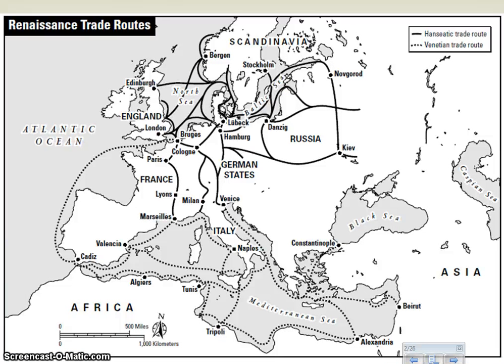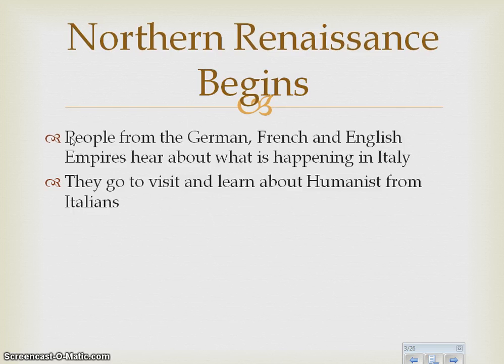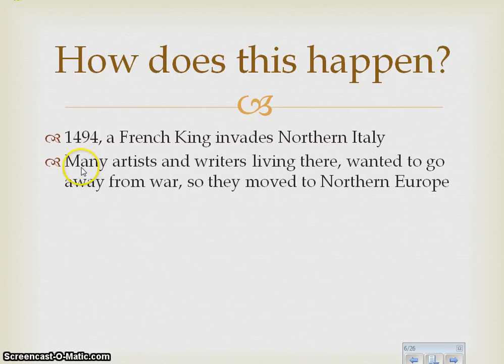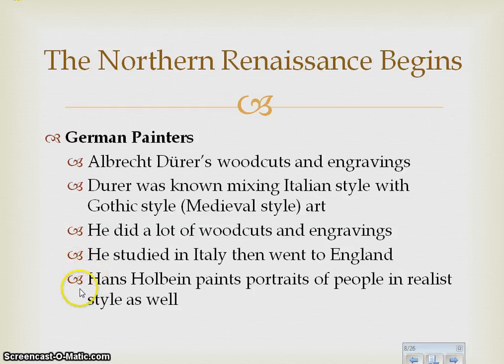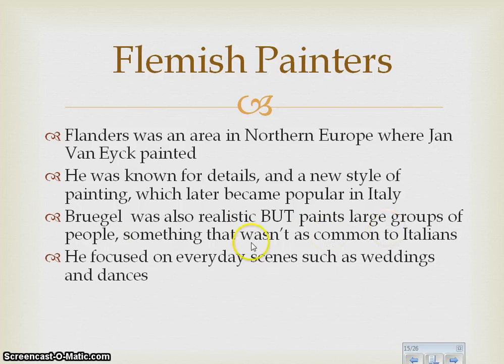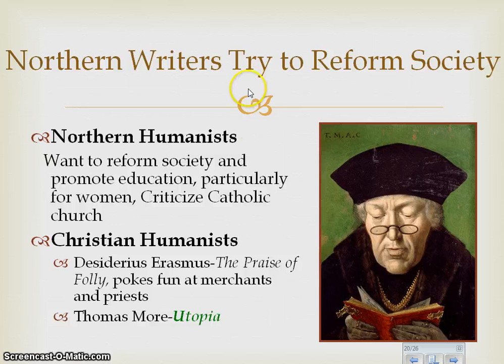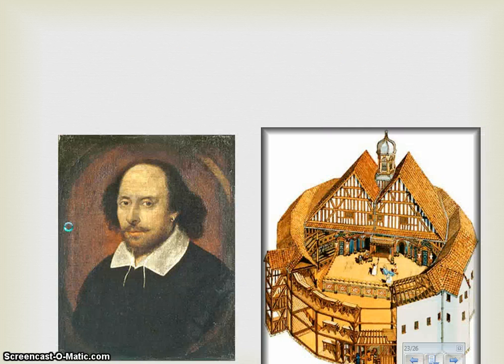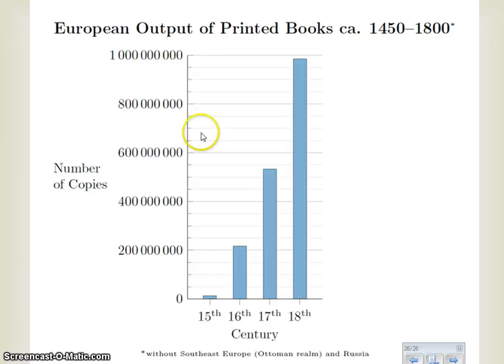Grade 9: Ch 17 2 Northern Renaissance "flipped classroom"